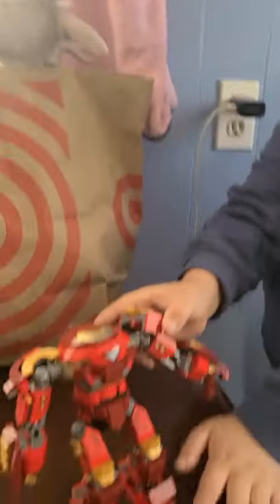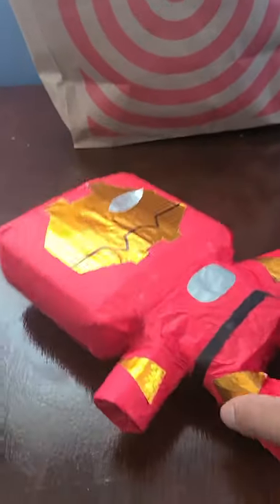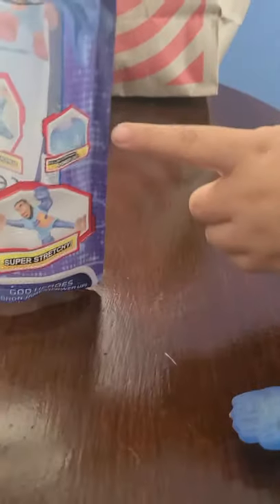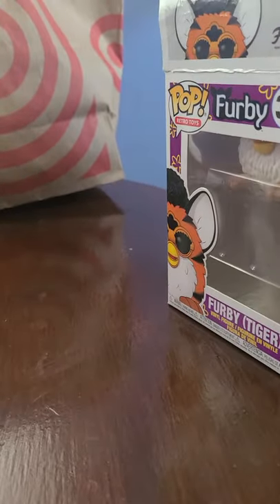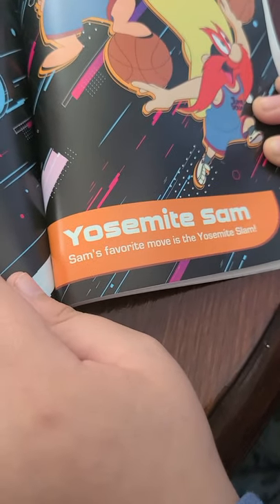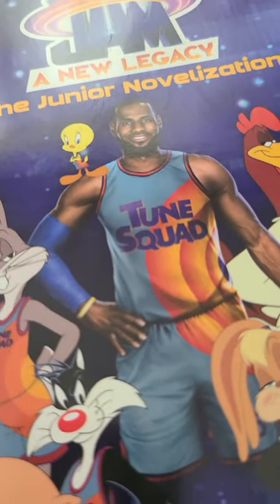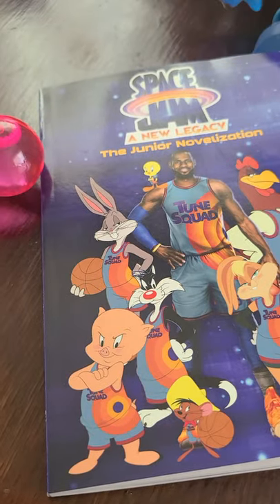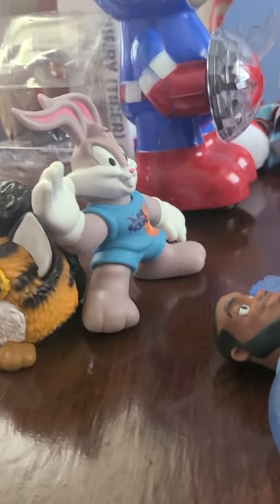we review my Target purchases of Space Jam 2